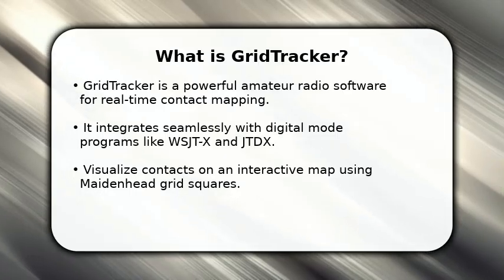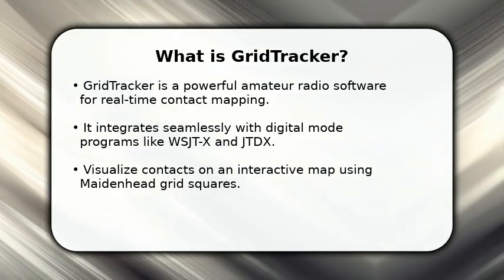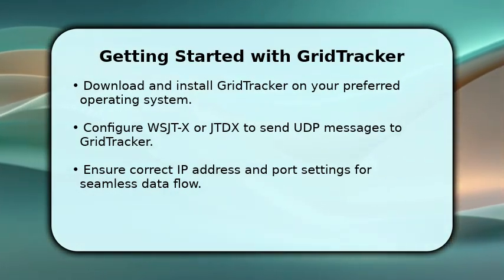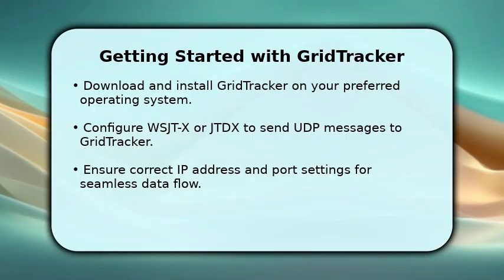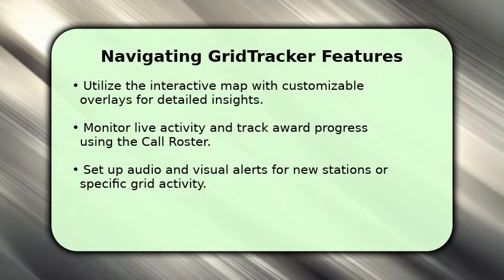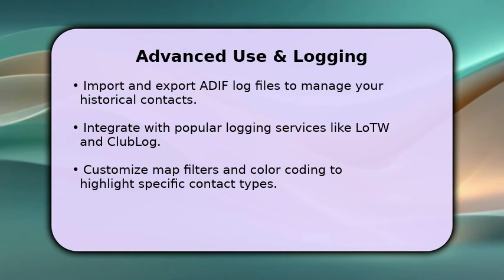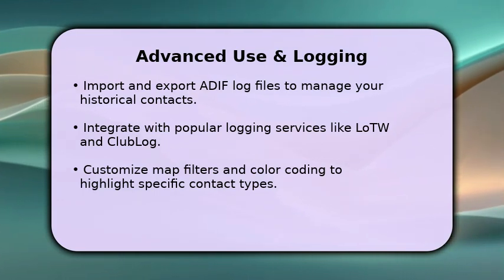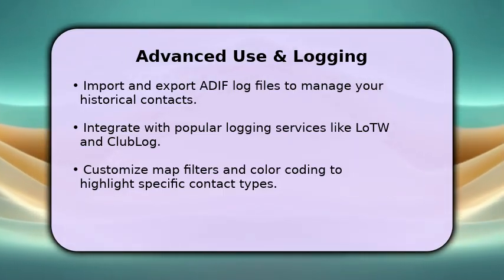How to Use Grid Tracker 2025 - Full Guide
▸ :^) In this video, we will cover the step-by-step process of using Grid Tracker 2025. From setting up your account to tracking your investments, we will show you everything you need to know. Whether you're a beginner or an experienced investor, this guide is for you.

Grid Tracker 2025, how to use Grid Tracker, Grid Tracker tutorial, Grid Tracker 2025 review, using Grid Tracker, Grid Tracker guide, Grid Tracker tips, Grid Tracker 2025 features, Grid Tracker for beginners